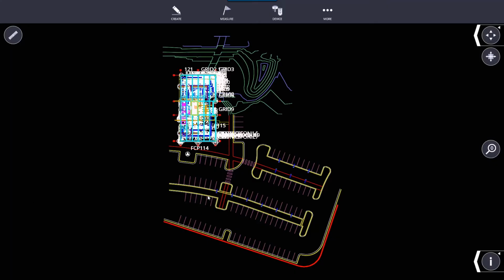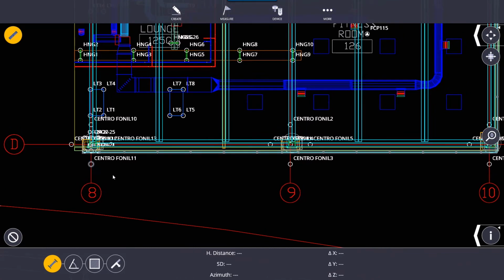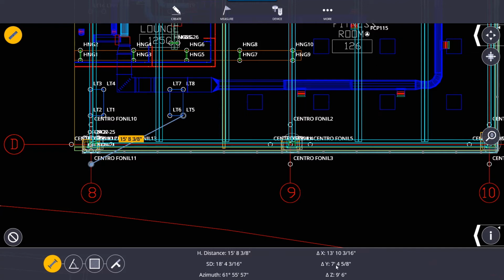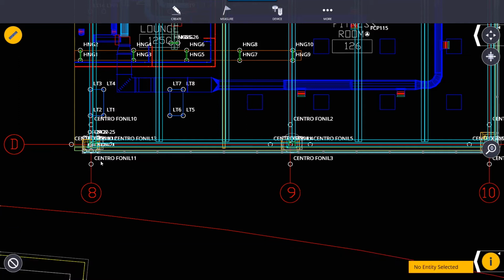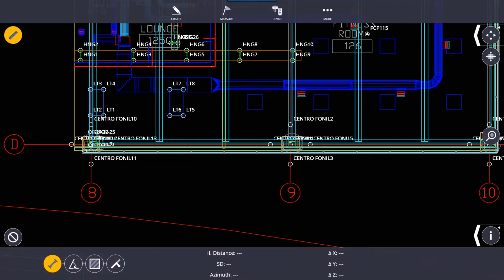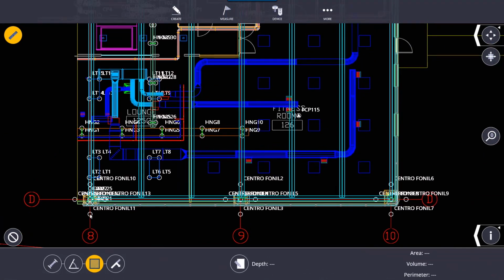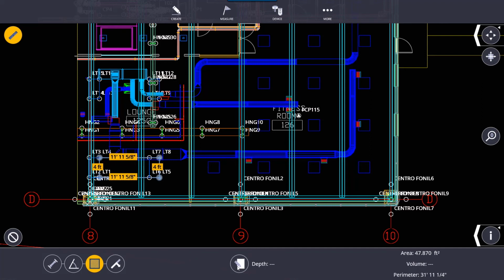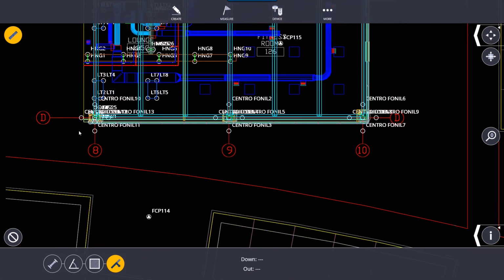Trimble Field Link - Measuring Tools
Trimble Field Link has built-in tools to help the user provide additional information from the measured points on a project.

In this video we demonstrate how users can:
 - measure the distance and slope between points
 - measure the angle between points
 - measure an area or volume
 - perform the down and out measurements